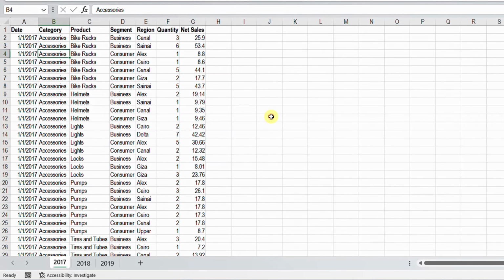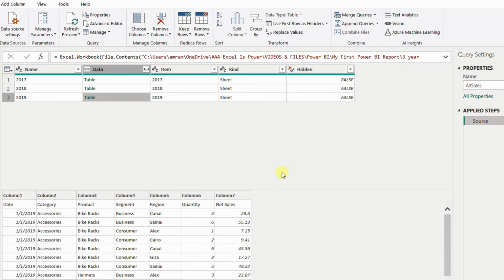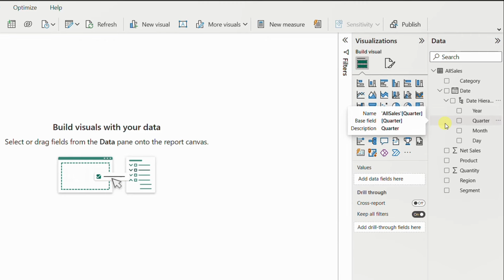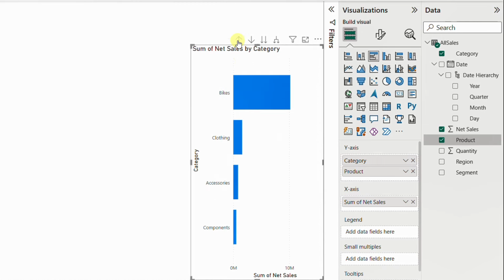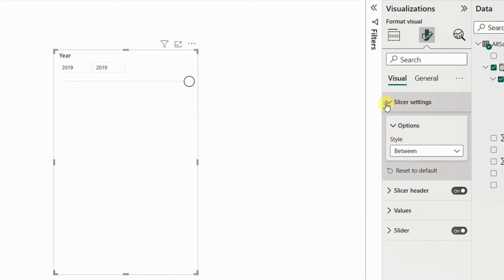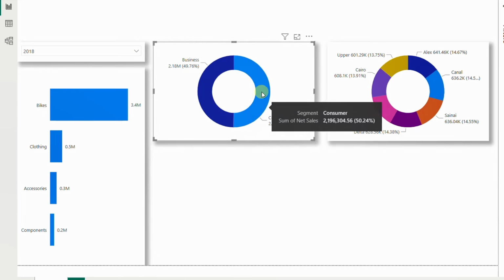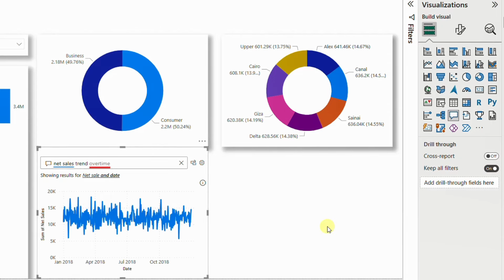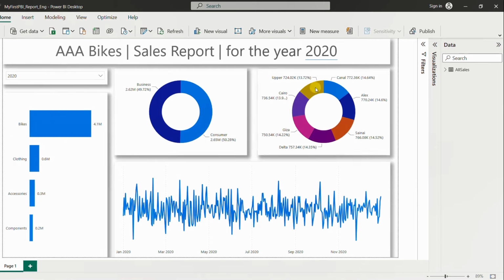Your first Power BI report | Introduction | Interactive Visuals | Slicers | Power Query | AI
Content:
0:00 intro
1:33 Example data
3:52 Load data to Power BI using Power Query
6:56 Introduction to Power BI Desktop interface
10:53 Create the first visual "Clustered Bar Chart"
16:31 Create a slicer to filter the report by year
19:11 Create a Daunt Chart
22:43 Edit Visuals Interactions
24:58 Using AI (Artificial Intelligence) to create visuals (Q&A)
26:50 Create a dynamic title using AI (Artificial Intelligence)
29:18 Add more year and update the report
30:29 Close